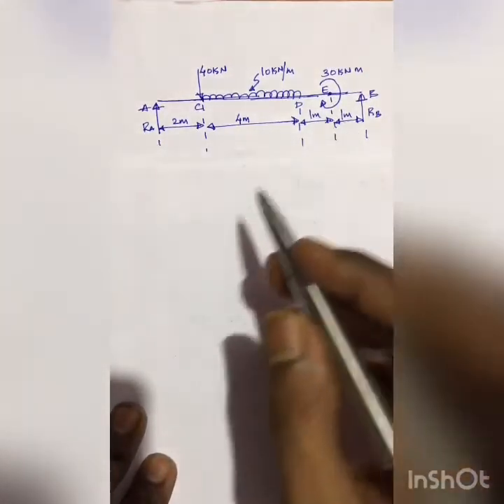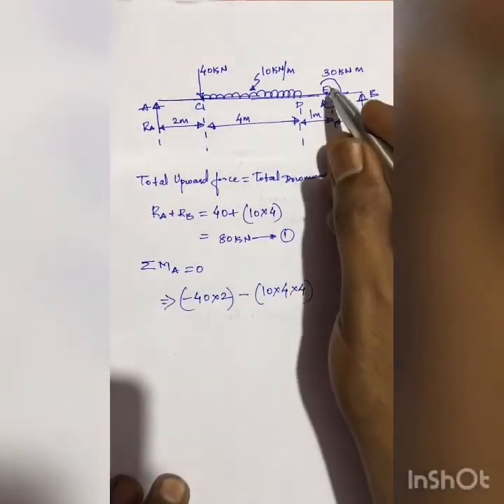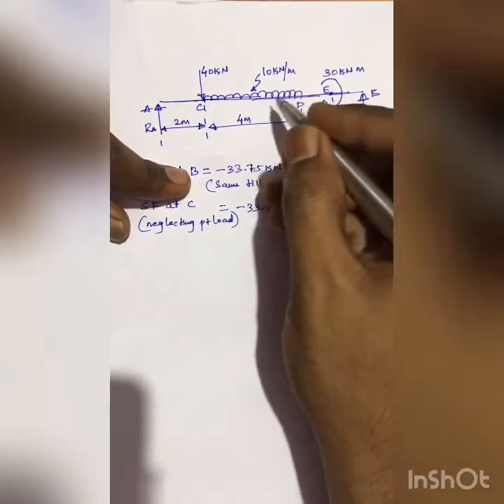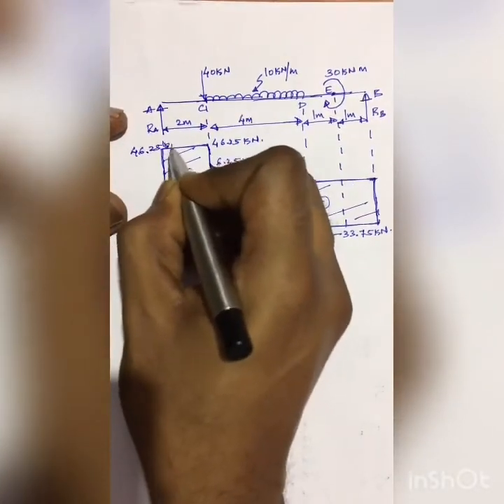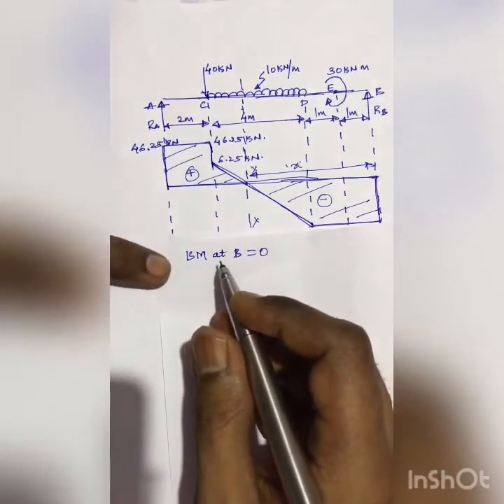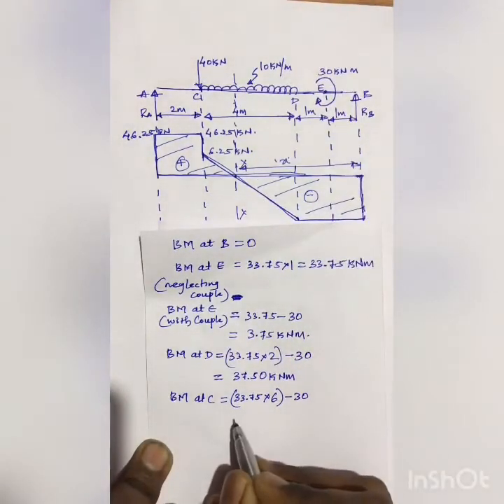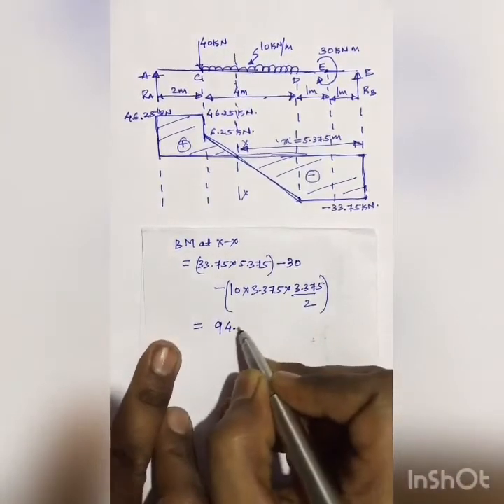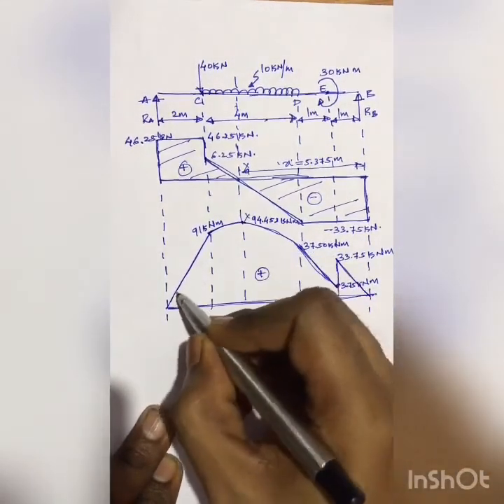MOM Module 2 Part 4